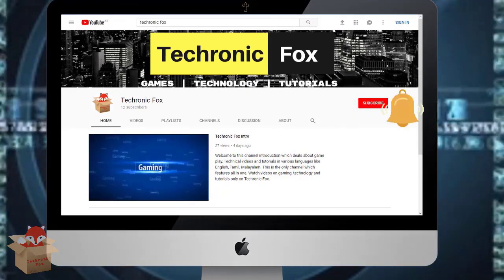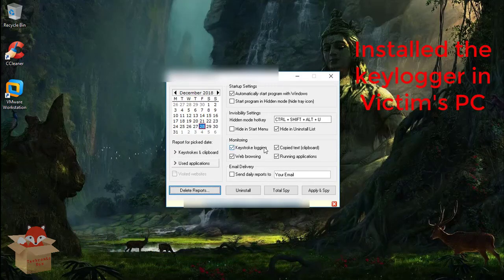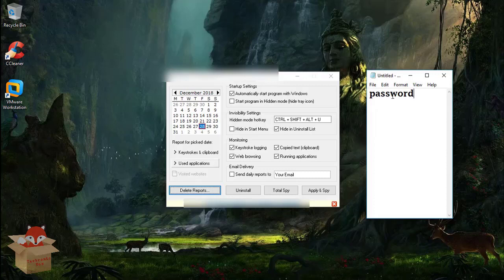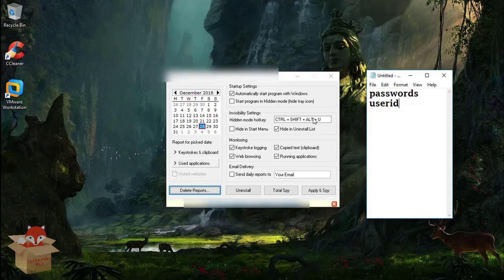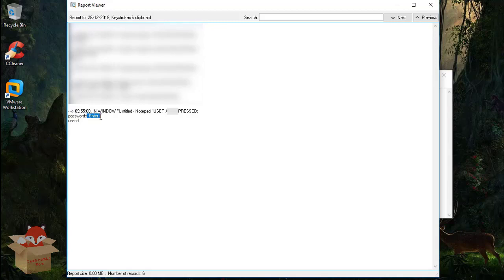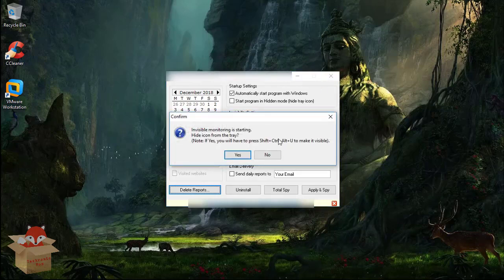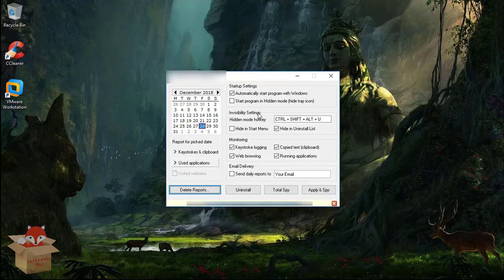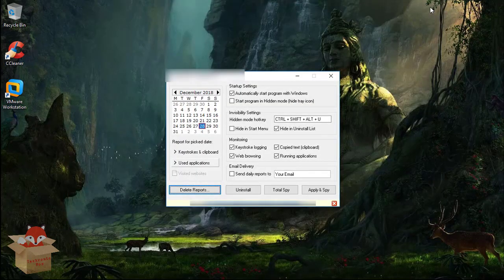What are Keyloggers? Installing keylogger on Victim's PC. (PART 2)(LIVE DEMO)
hey guys, today Techronic fox is gonna reveal how to install keylogger on victims PC. You must understand that i am not going to show how to do and  i have censored the software name because i dont want my viewers to get into trouble. THIS VIDEO JUST SHOWS HOW KEYLOGGER WORKS. And please dont ask me the name of the software in the comments. This is a PART_2 video on keyloggers.

* Expect bonus health tip at end of every video only at TECHRONIC FOX.